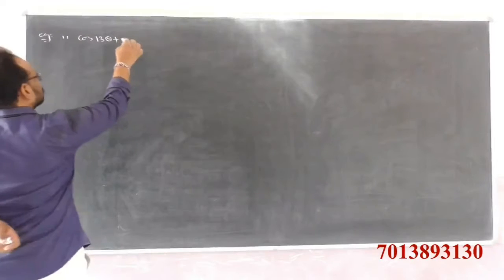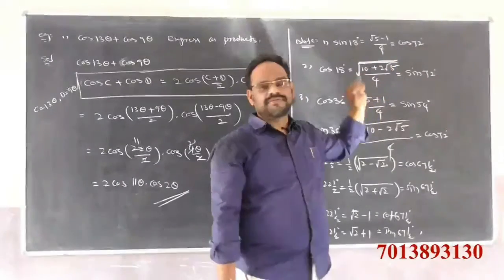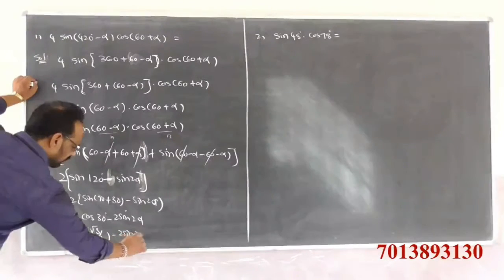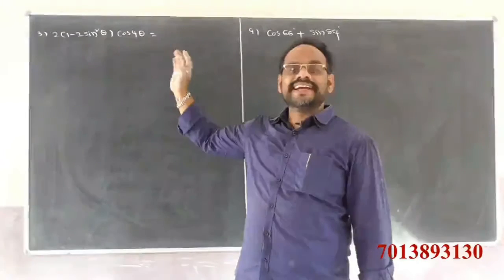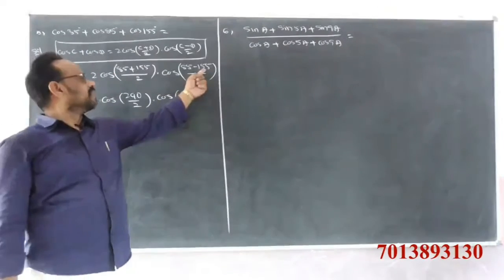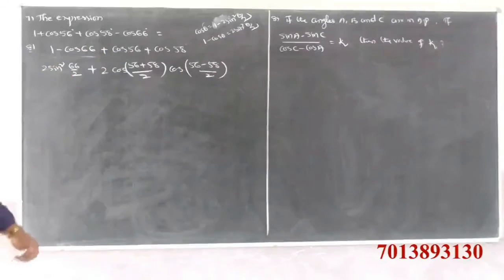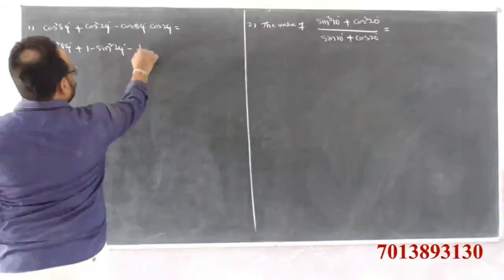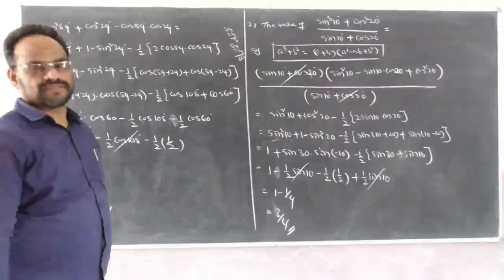TRIGONOMETRY TRANSFORMATION CONCEPT WITH PROBLEMS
TRIGONOMETRY TRANSFORMATIONS THEOREMS AND PROOFS WITH PROBLEMS DETAILED INFORMATION